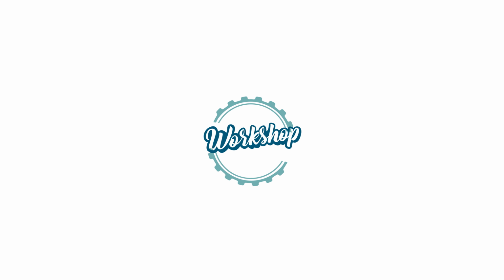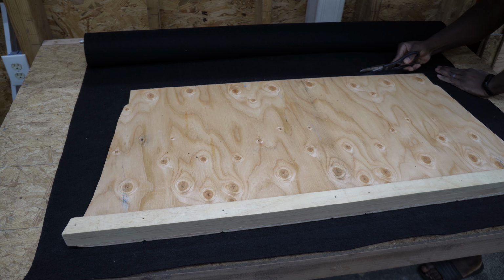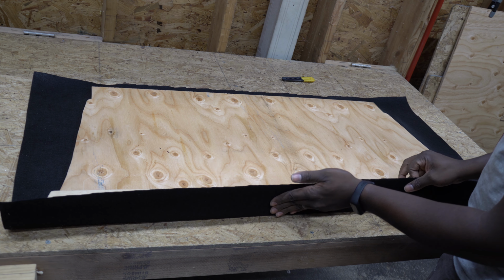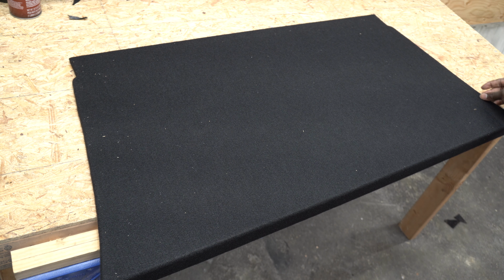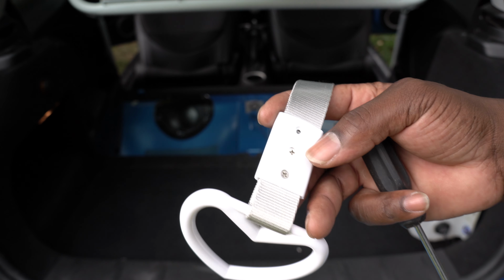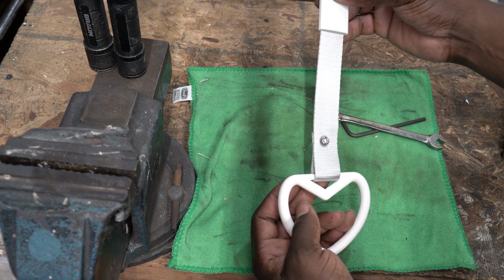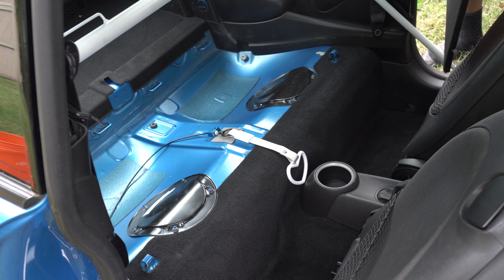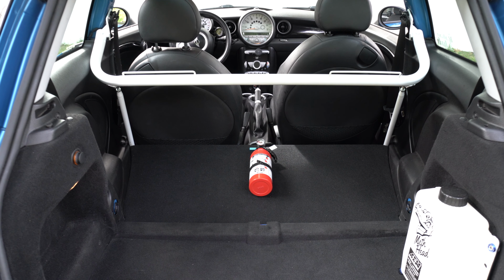R56 Mini Cooper S Rear Seat Delete Cover Wrap - Part Two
I'm going to wrap the custom seat delete cover in my R56 Mini Cooper S. I will also install a fire extinguisher and a trunk release extension. This modification may be applicable to the R56 Mini's from these years: 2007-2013

Impact Driver
T-50 Torx Bit Socket
Handle Strap
Black Felt Carpet
Spray Adhesive
Utility Knife

//CAMERA GEAR
○Primary Camera: Sony a6400
○Lens: Sony E 18-55mm f/3.5-5.6
○Secondary Camera: GoPro HERO8 Black
○Primary Mic: Rode NT-USB-Mini
○Secondary Mic: BOYA by-MM1
○Light: VILTROX L116T
○Tripod: MACTREM

If you purchase a product I may receive a tiny commission. There is no additional charge to you! It costs you nothing but helps me big time in keeping these videos coming. Thank you for supporting my channel so I can continue to provide content.